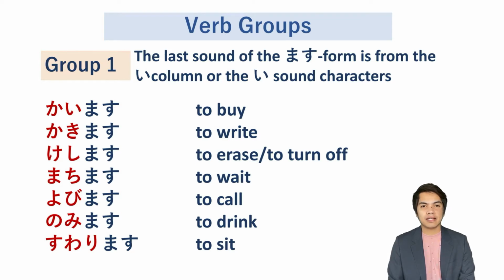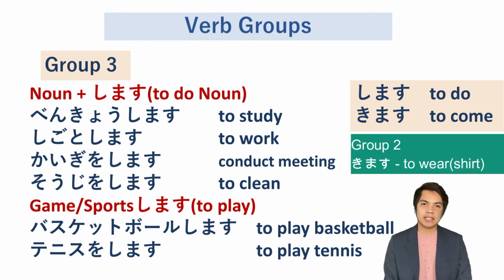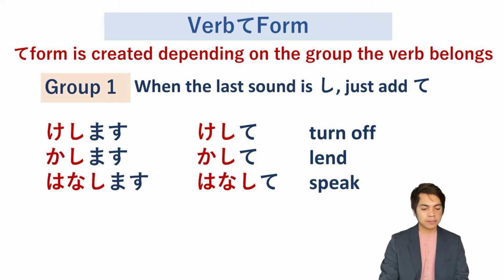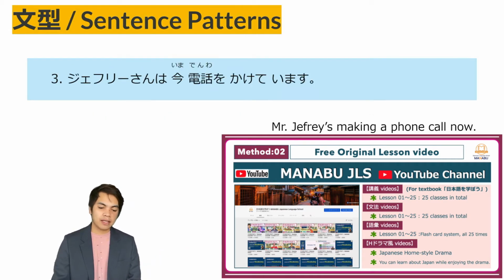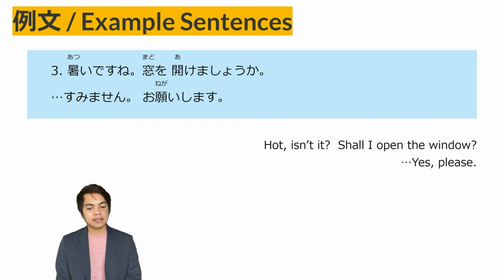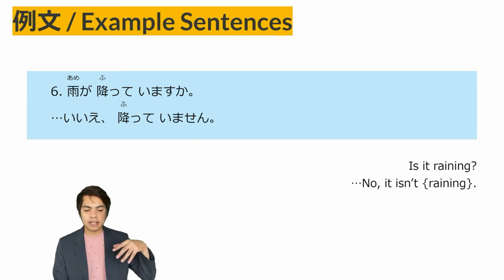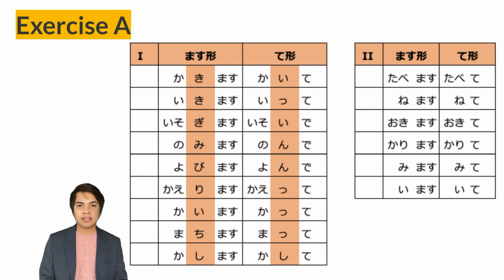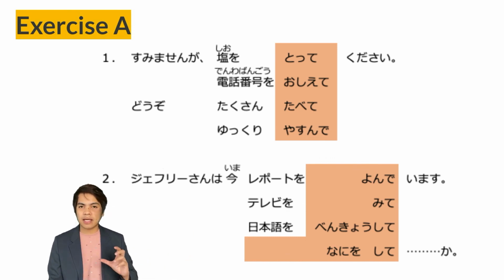Lecture14 of the original online textbook, "日本語を学ぼう/Let's Learn Japanese"